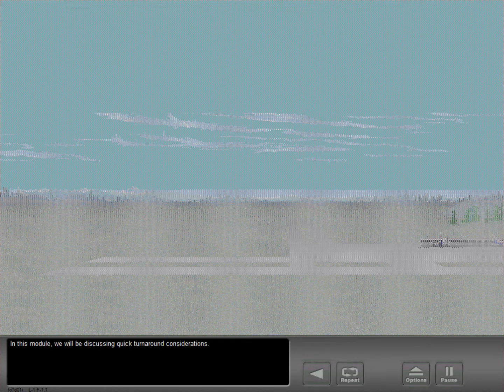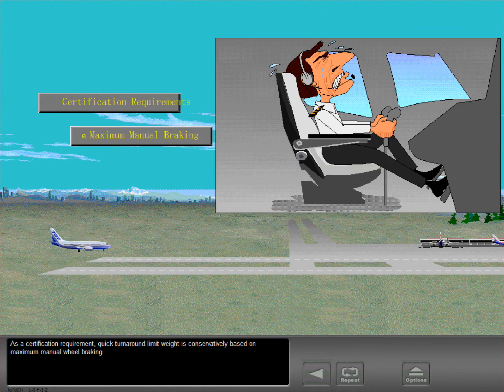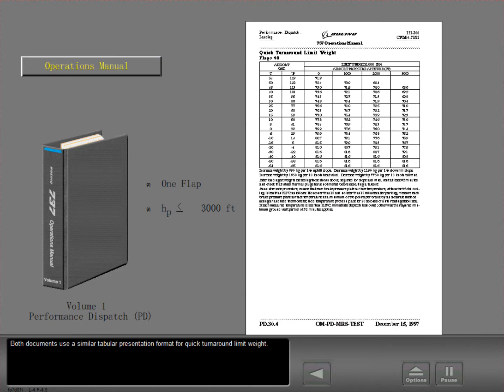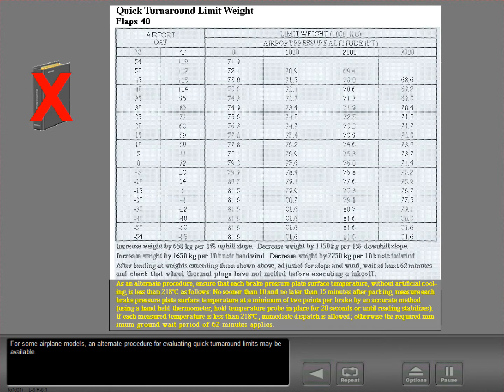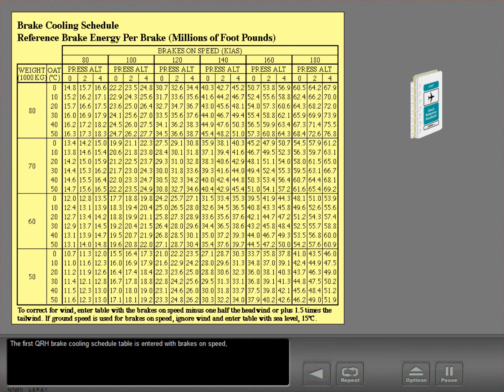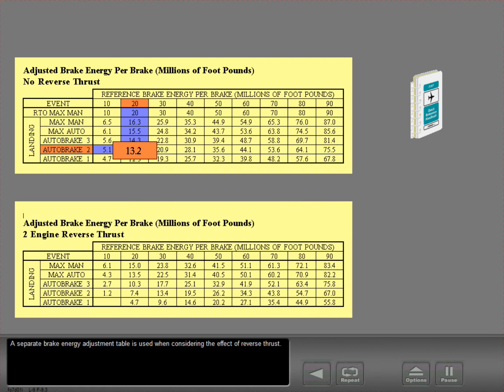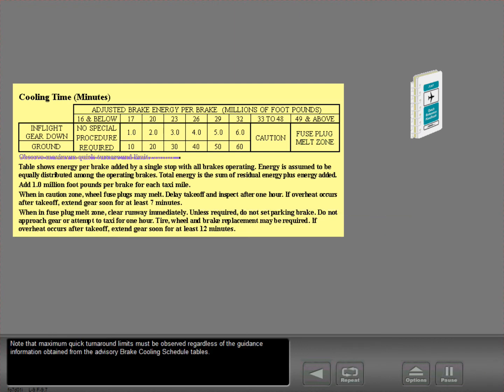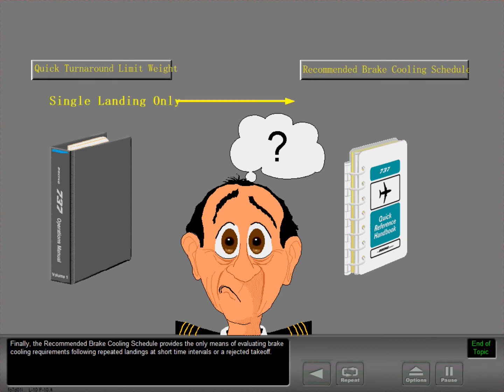4 Quick Tumaround